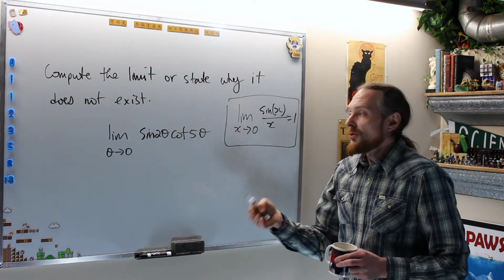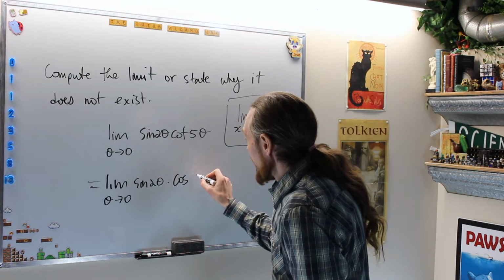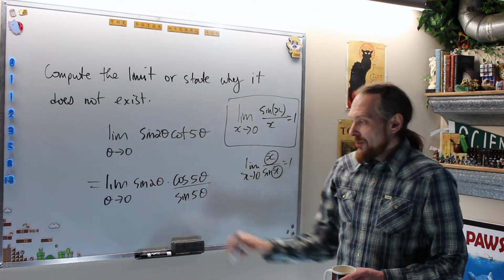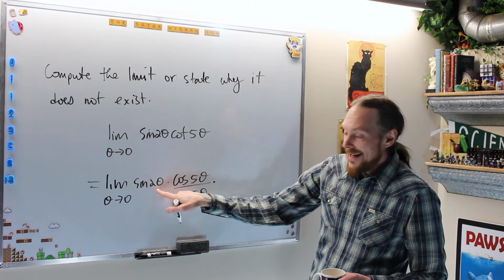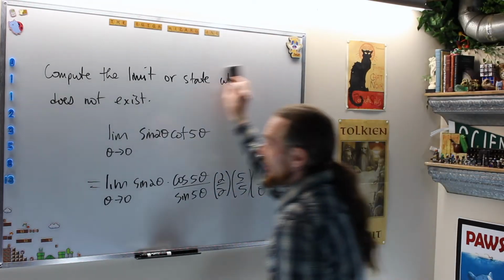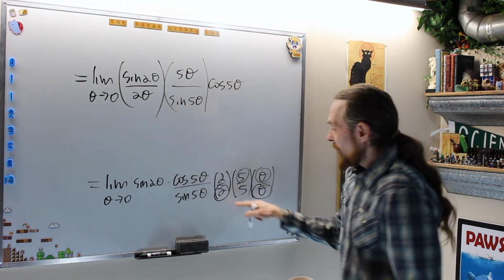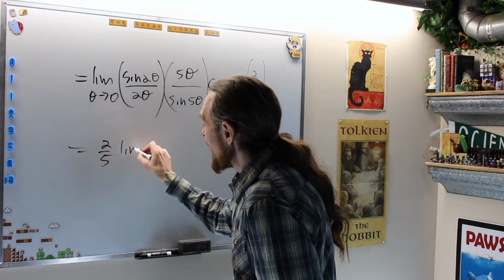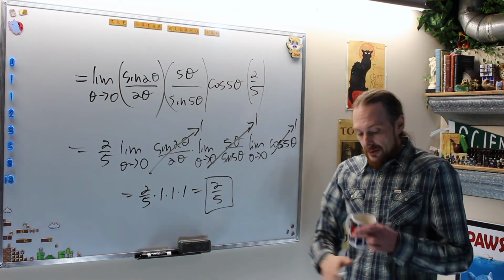Trigonometric Limits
The Tutor Wizard computes the limit of a trigonometric function!